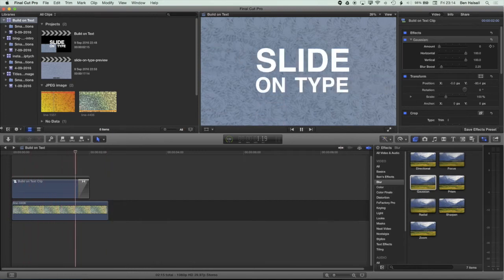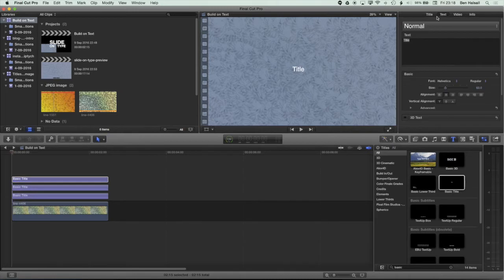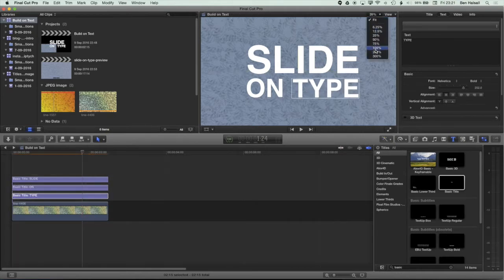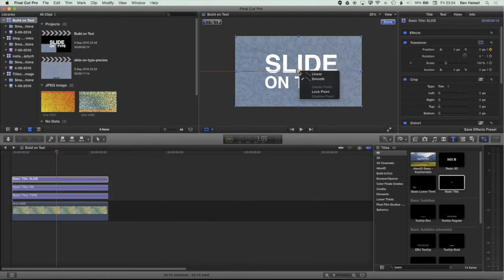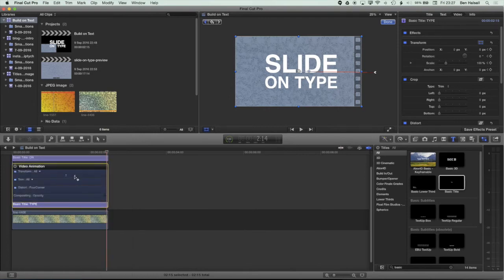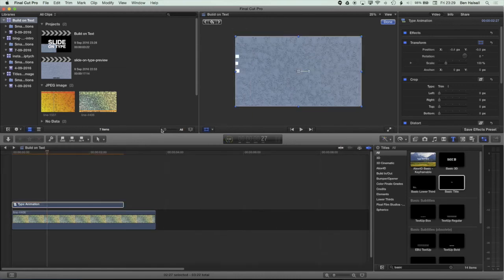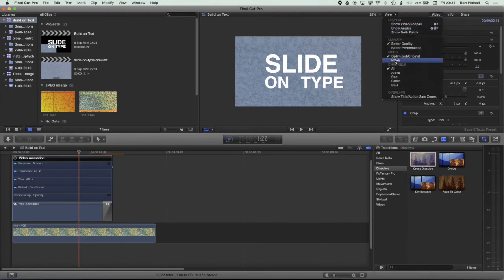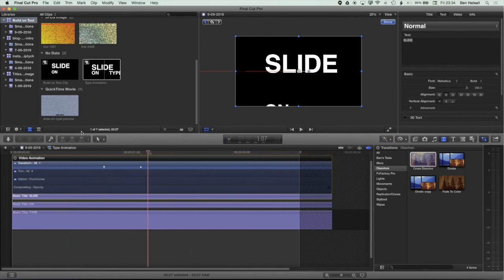Final Cut Pro X Tutorial: Build on Type Animation using Keyframes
Effects are great but there is nothing like using keyframes to make sure you get your timing spot on. The flexibility and control that Final Cut Pro X offers with keyframes for different aspects of your clips, type or generated objects is awesome. This tutorial focuses on a simple type animation that can be used to build on a simple phrase or title.

The tips and tricks covered in this tutorial are invaluable in lots of different aspects of Final Cut Pro X including:
- Keyframing Animation
- Working with Compound Clips (grouping clips)
- Adding Transitions
- Keyframing Effects